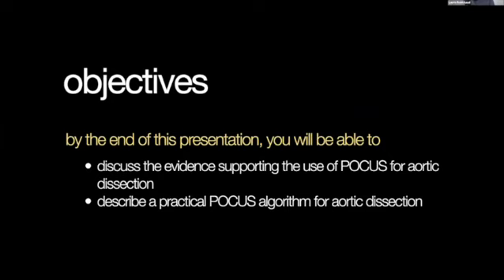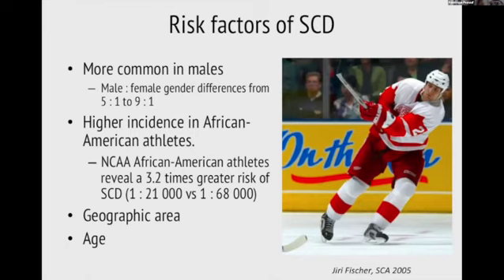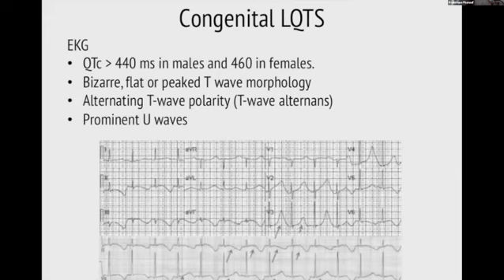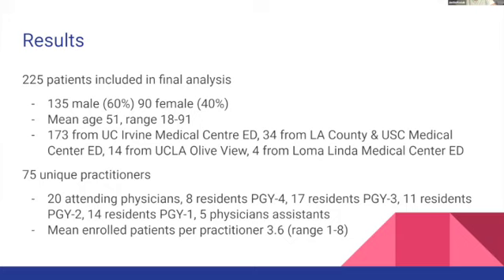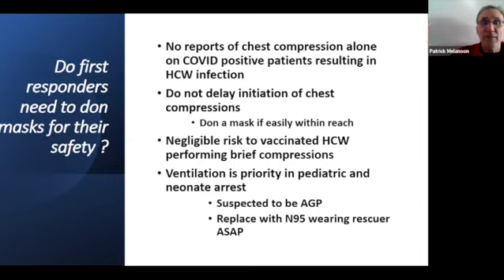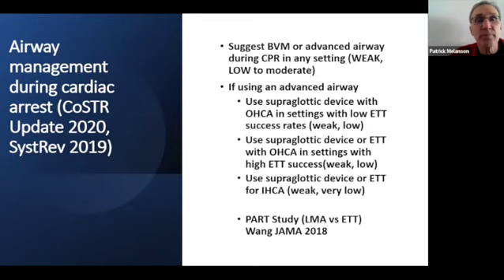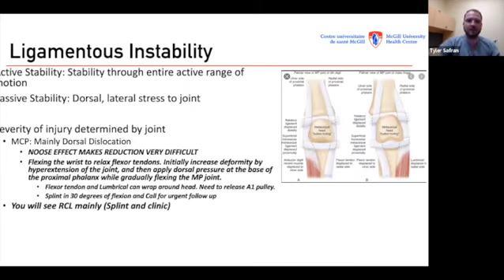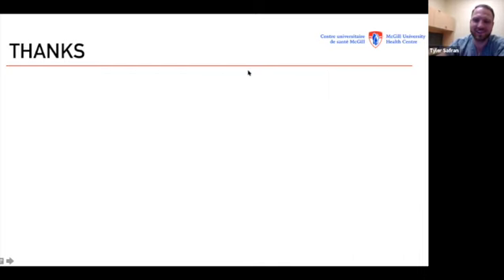December 15, 2021 EM Rounds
ePOCUS Aortic Dissection  Dr. Laurie Robichaud
Sudden cardiac death in Athletes  Dr. Frederique Phaneuf
How good is POCUS for ocular emergencies? Dr. Justin Kozak
CPR - ACLS updates  Dr. Pat Melanson
Plastic Surgery - Urgent vs. non-Urgent  Dr. Tyler Safran